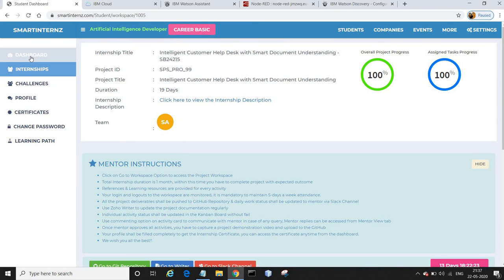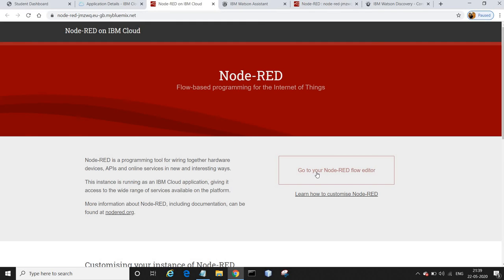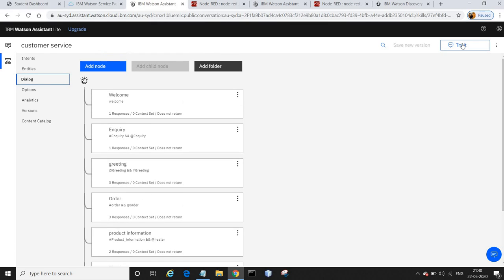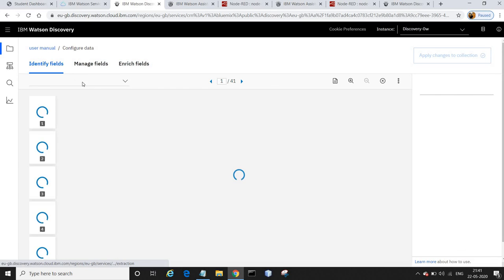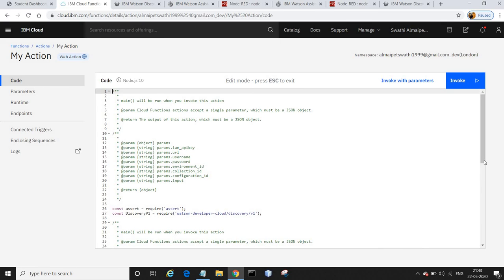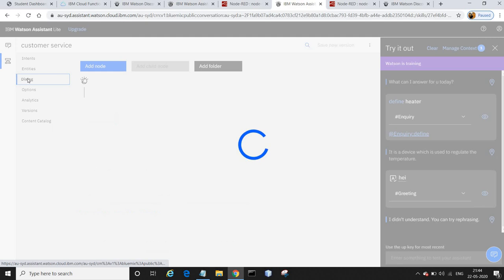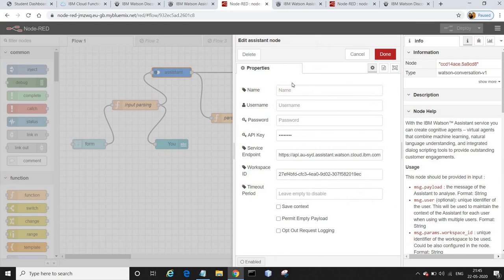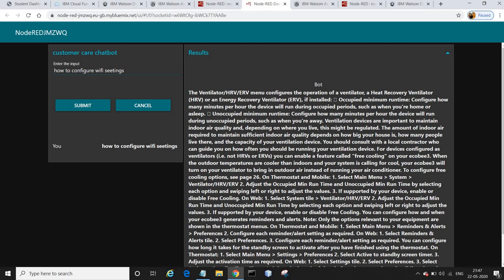Intelligent customer help desk with smart document understanding